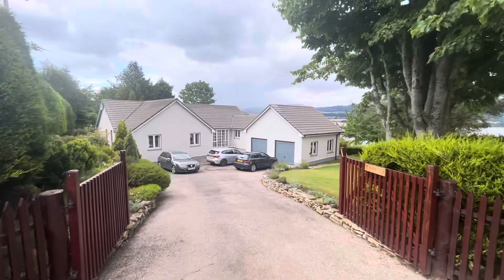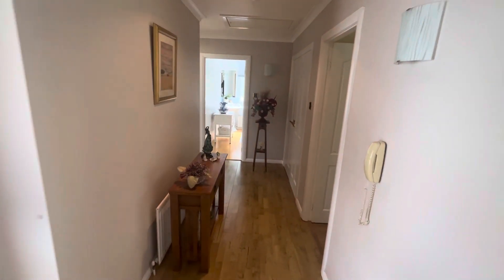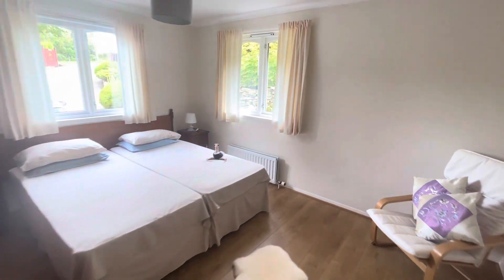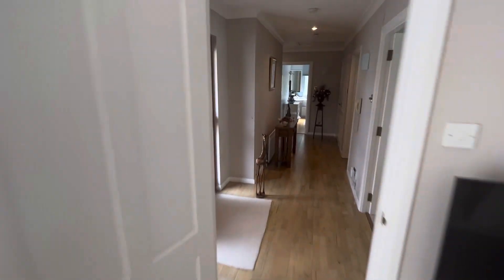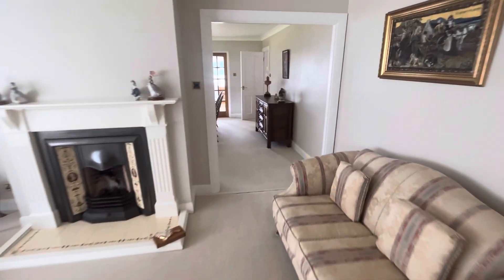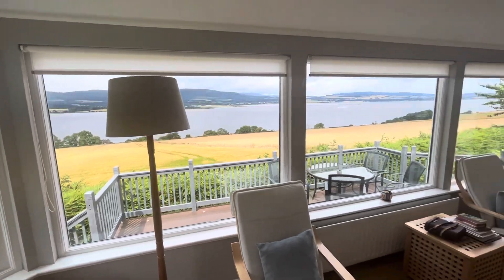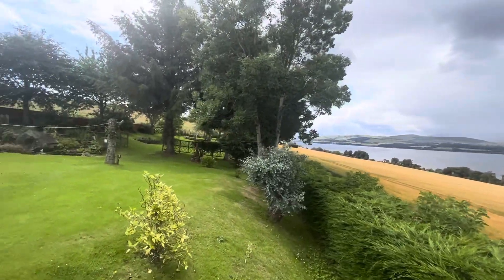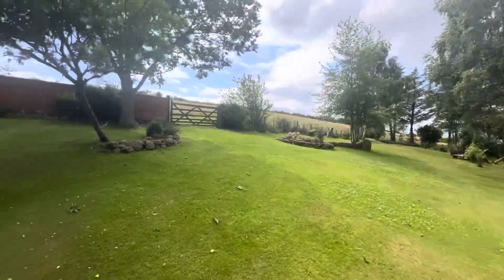Amazing Location - Close to Inverness - Rural Living in Scotland - £475K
This detached bungalow offers spacious accommodation to include: Entrance Hall, Sitting room, Dining room, Sun room with amazing views, Kitchen Breakfast Room, Utility Room , Snug/Home Office , Bathroom and three Bedrooms (two with en-suite Shower room facilities). Double Garage. Extended Mature Garden.

Muirneag is located within the centre of the Black Isle and offers peaceful country living whilst being well placed to access the major employment centers of the area. Culbokie is a short drive away and has a grocery store, primary store and local Inn. The villages of Cromarty, Fortrose, Rosemarkie and Avoch are all within easy reach all of which bar Rosemarkie have an active harbour. Fortrose offers a wide range of facilities including a medical practice, chemist and secondary schooling.

Inverness the Highland Capital city is approx 20 miles distant and offers all city facilities including links by road rail and air to further destinations.